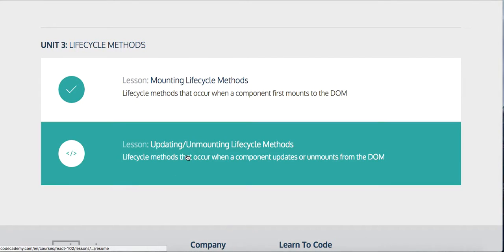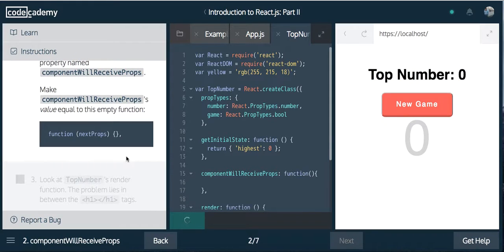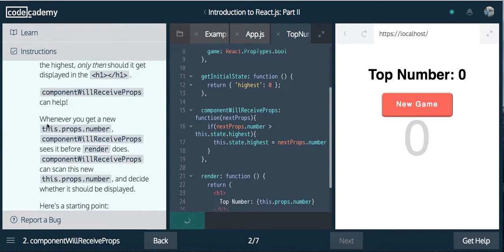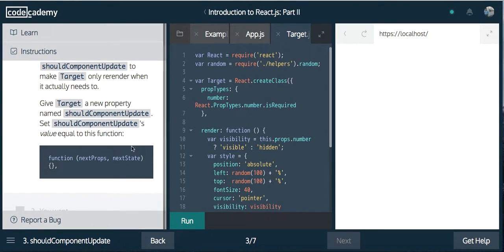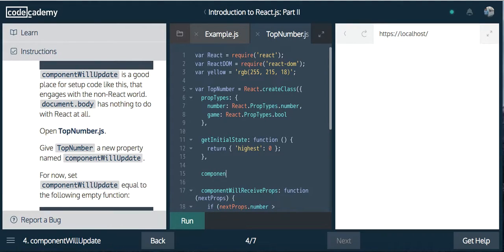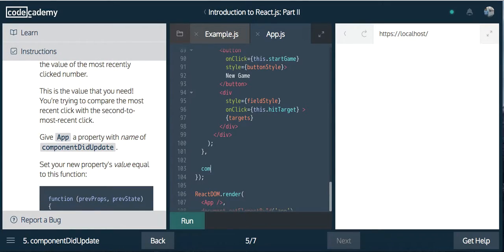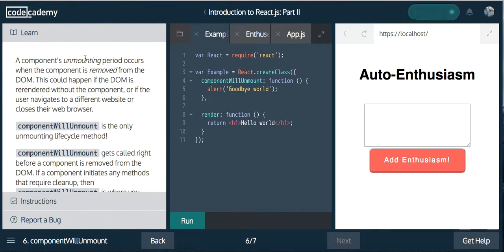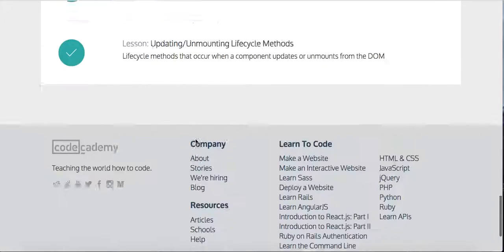CodeCademy Tutorial: Introduction To ReactJS: Part 17